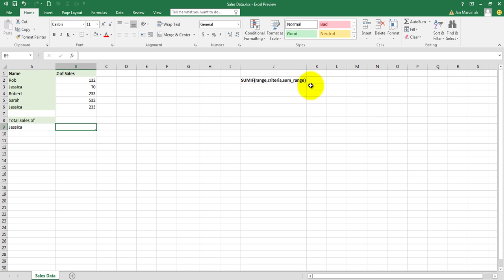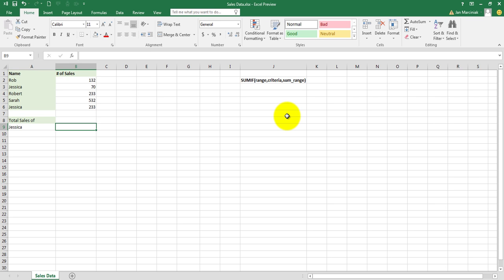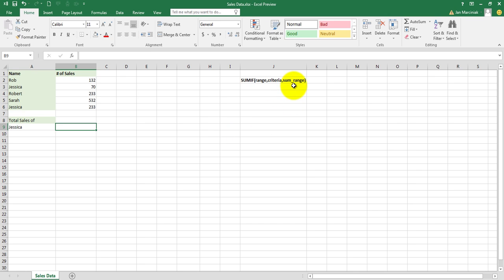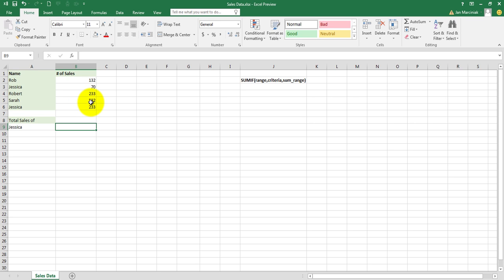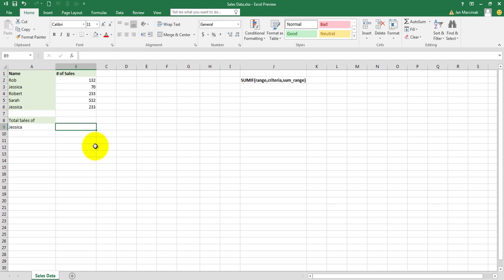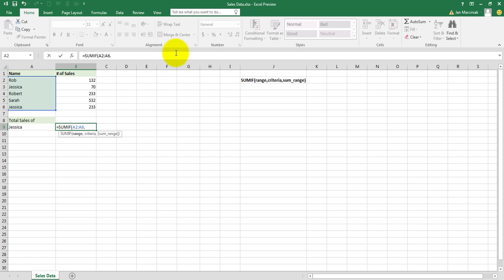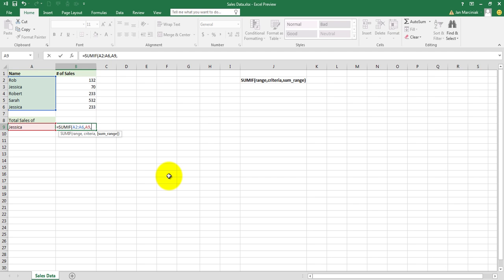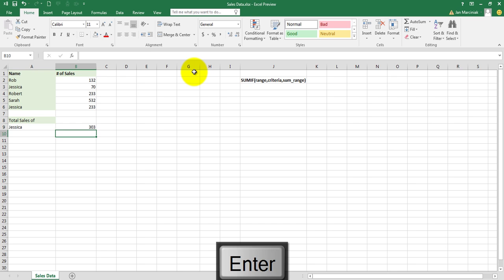EXCEL SUMIF FUNCTION - Add values if they meet certain criteria MS Excel 2016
Use the SUMIF Function in MS Excel to add individual cells or cell ranges together and output the result in a cell. The IF statement lets you define certain criteria that the cell needs to have in order to be included in this function.With this universal MS Excel Function you can quickly add data from your cells together